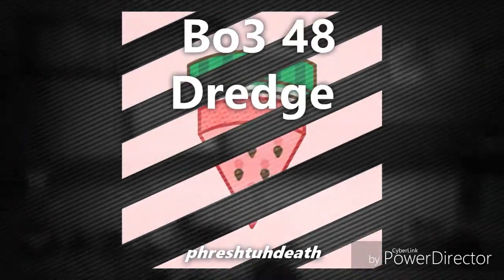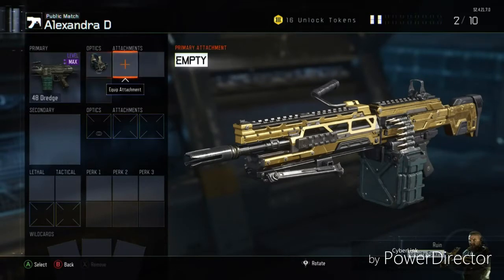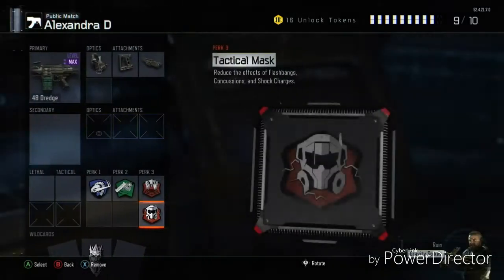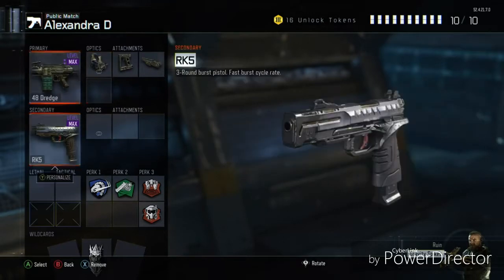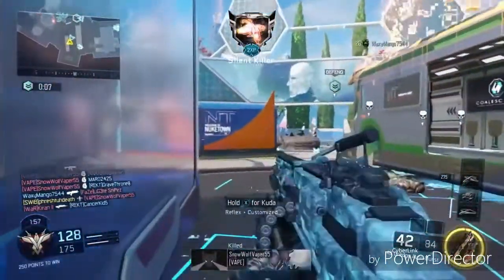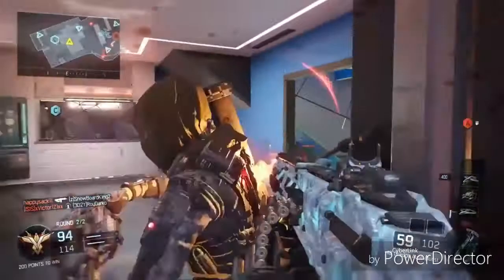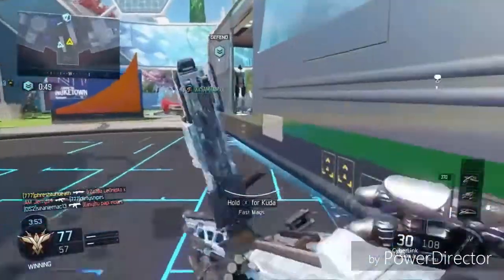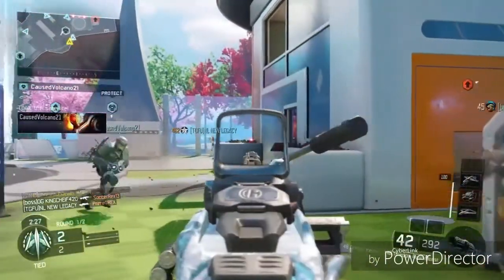Bo3 48 Dredge best class setup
The #1 best class set up for this gun